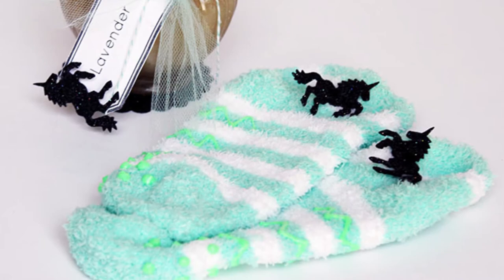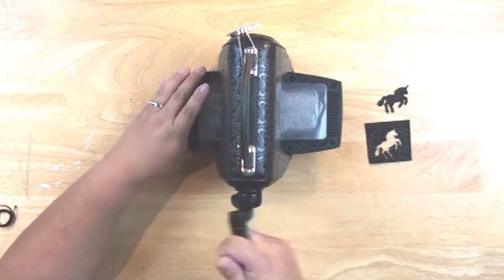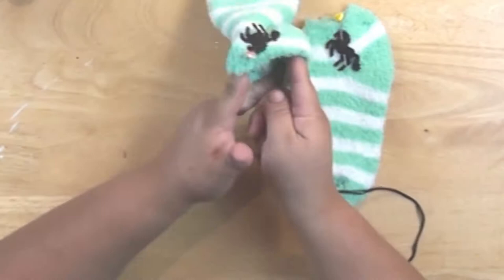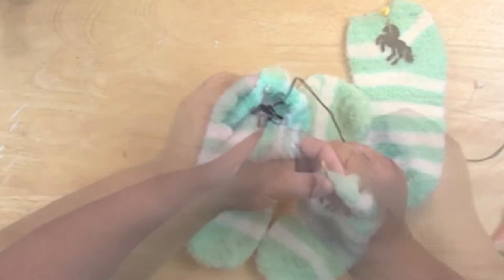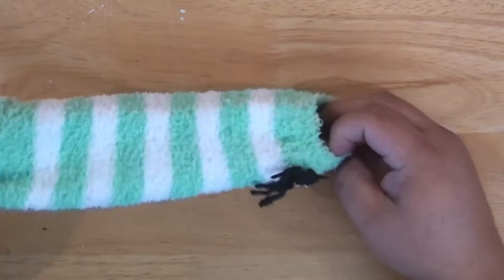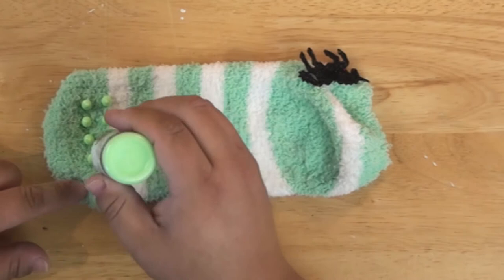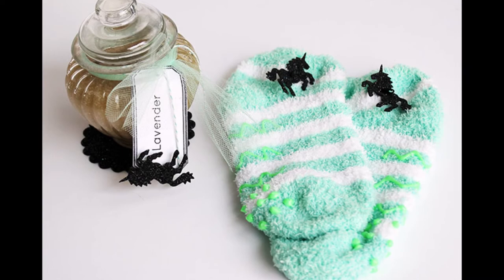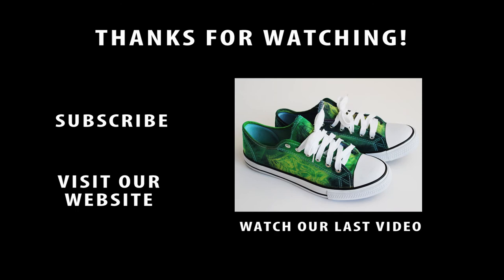DIY Spa Gift Set with Felt and Puffy Paint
My teen daughter is really into mint green right now so when I spotted these fuzzy spa socks in the dollar section at my local box store, I knew she would love them! But they needed something…

I recently got a unicorn die from Marisa Pawelko’s Modern Surrealist collection from Sizzix and knew it would be the perfect accent to creating a spa set for my daughter, centered around these spa socks.

Supplies:
Kunin GlitterFelt
Scribbles Puffy Paint
Fuzzy Spa Socks
Jar of Sugar Scrub
Sizzix Sophisticut
Marisa Pawelko Modern Surealist Unicorn Die
Embroidery Floss
Yarn Darning Needle
Gift Tag
Stick Pins
Tulle and Twine
Westcott Scissors
Hot Glue or E6000 (for the unicorn on the tag)